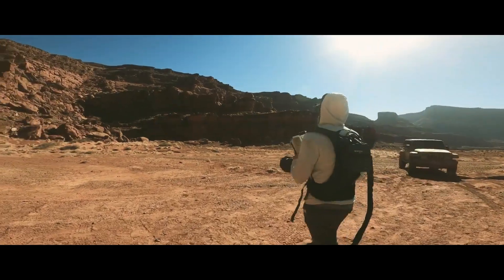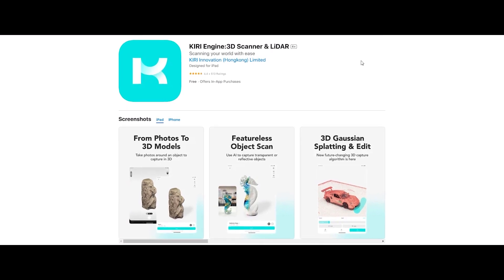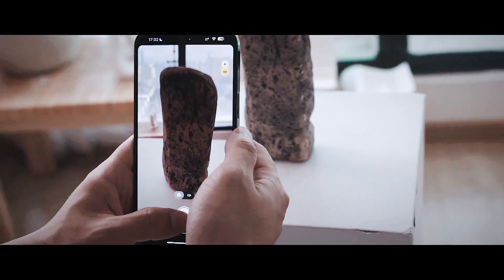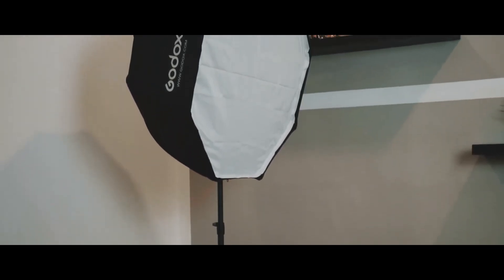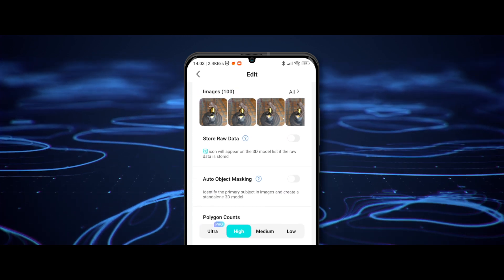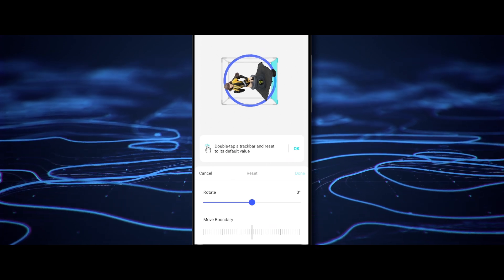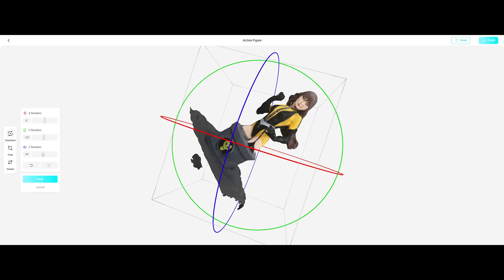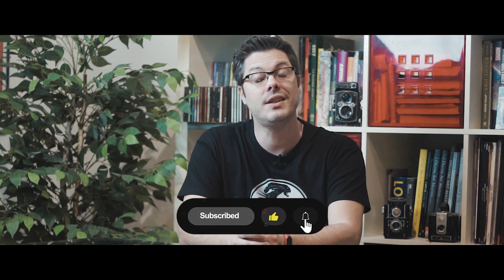This FREE App Makes 3D Scanning STUPIDLY Easy — Is It Too Good to Be True?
Unlock insane 3D scans in Minutes! This Free app might just change your game forever!